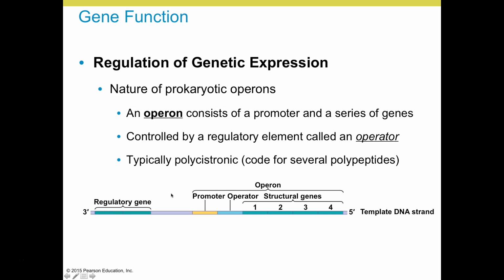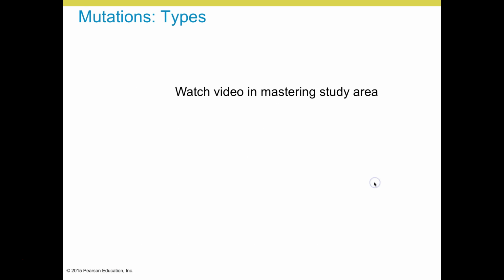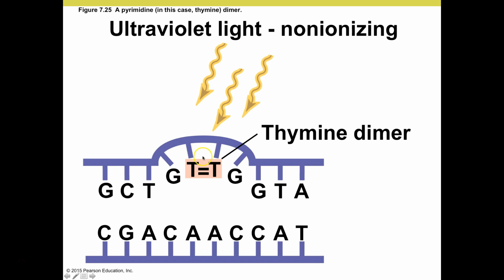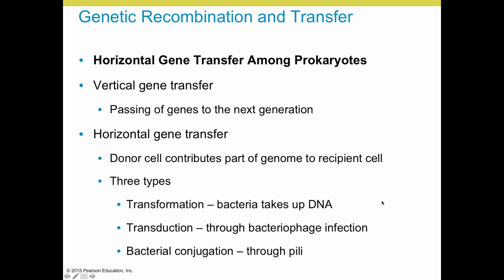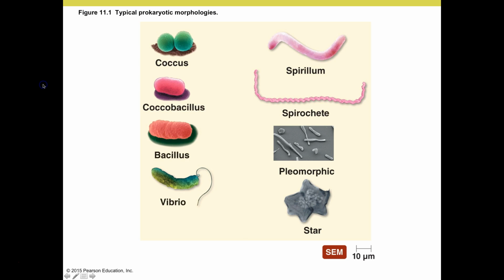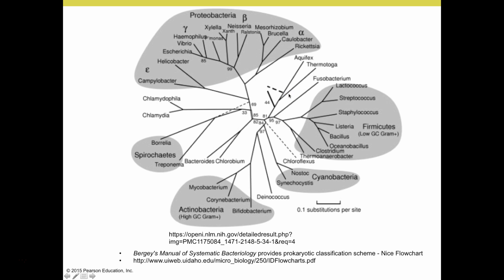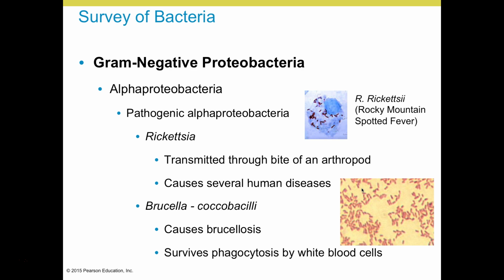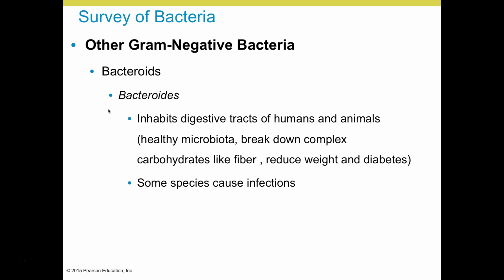MicroBiology 290 - Lecture 3B